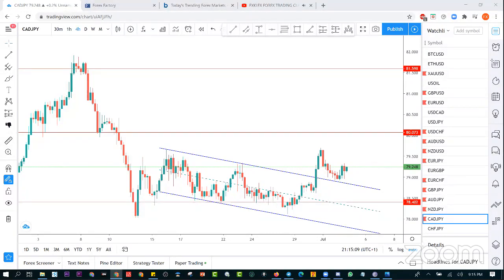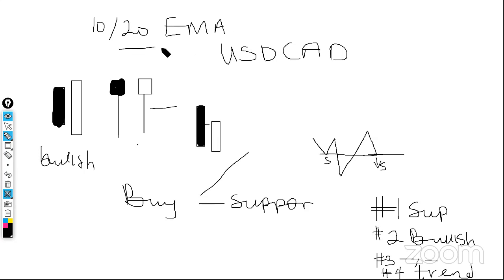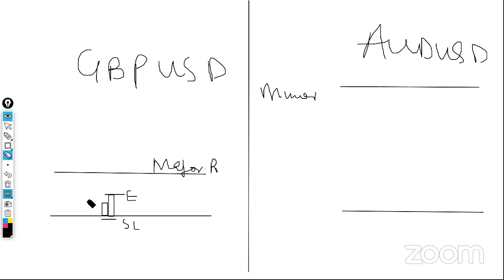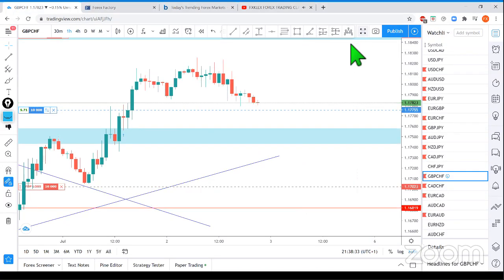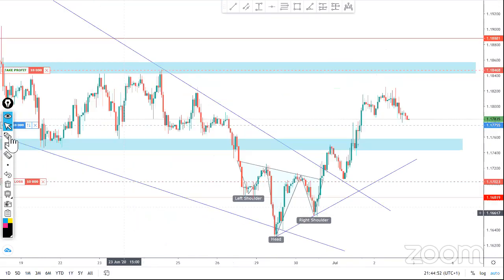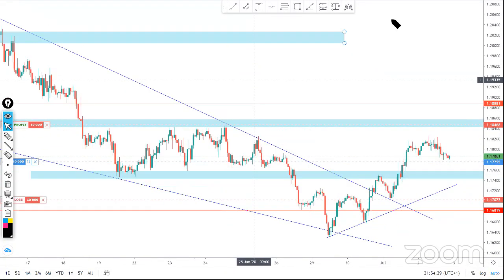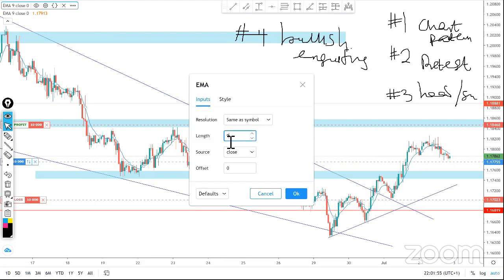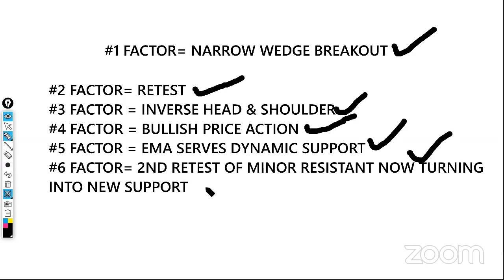FXKLEX FOREX TRADING CLASS